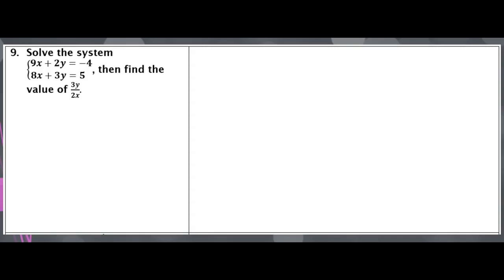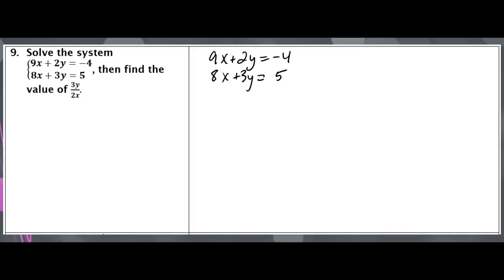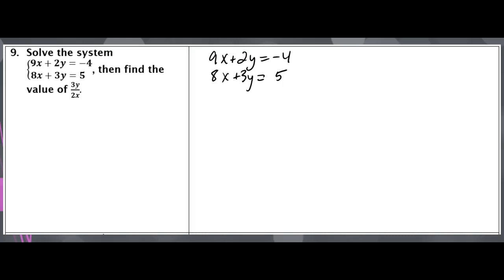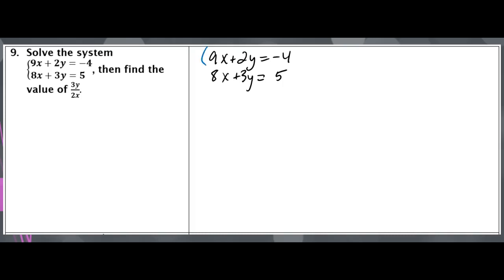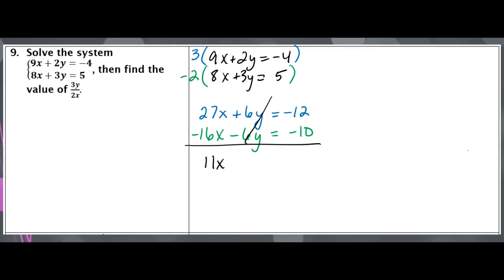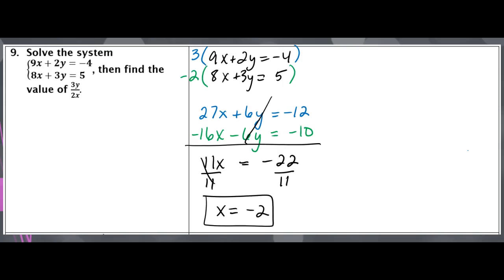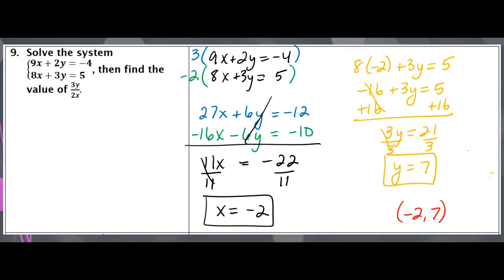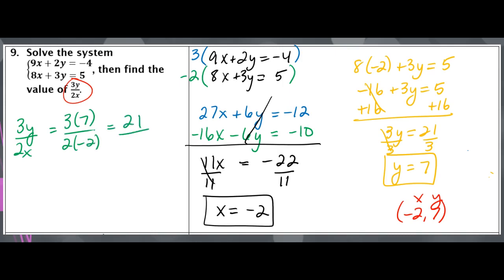Unit 6 Review #9